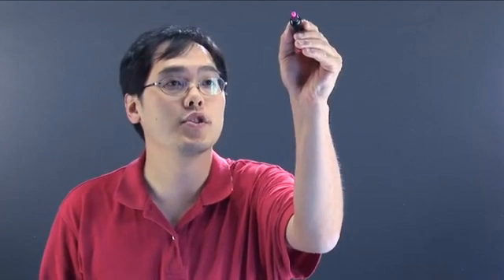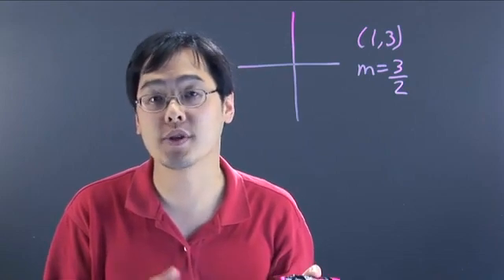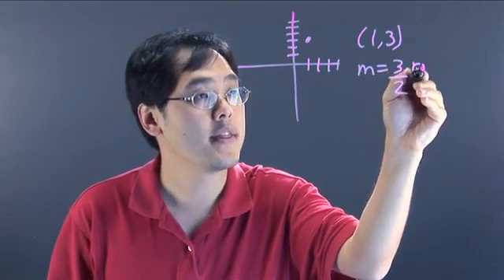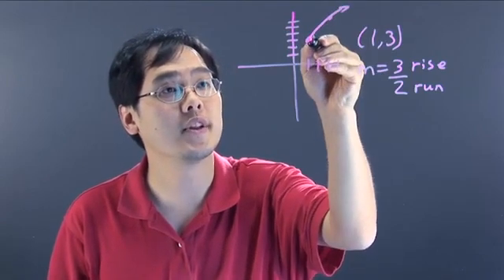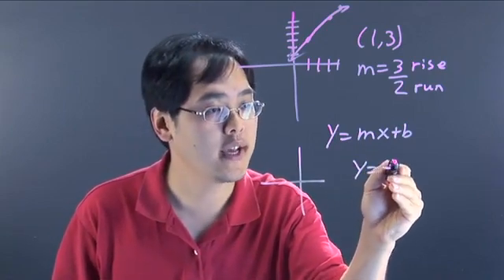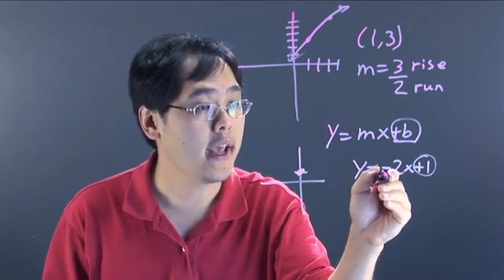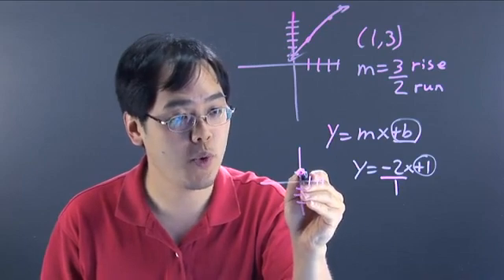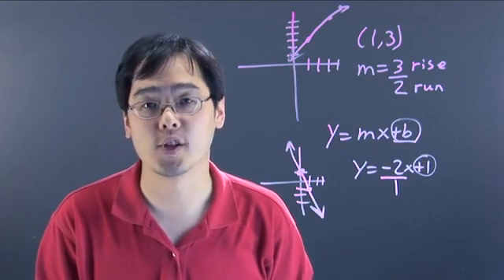How to Do Linear Slope Graphs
How to Do Linear Slope Graphs. Part of the series: Math Graphing. Linear slope graphs are typically made up of a few unique elements. Do linear slope graphs with help from a longtime mathematics educator in this free video clip.